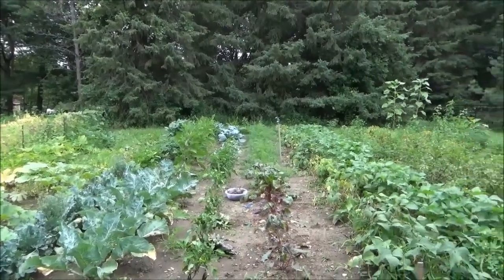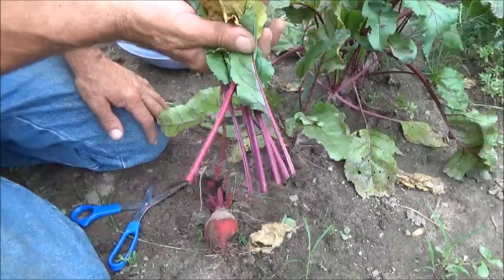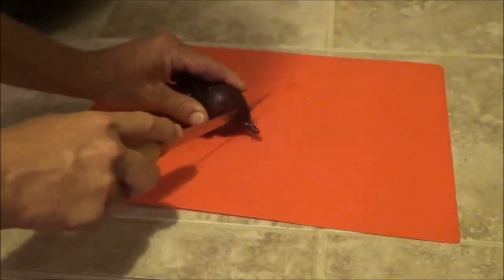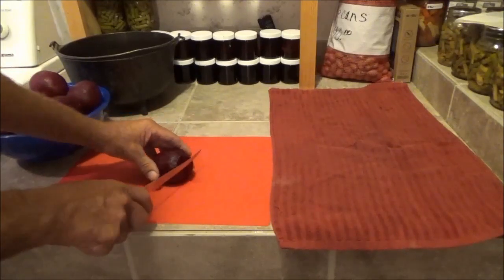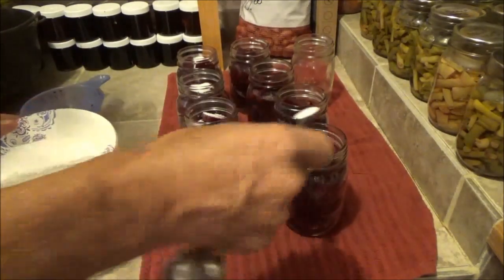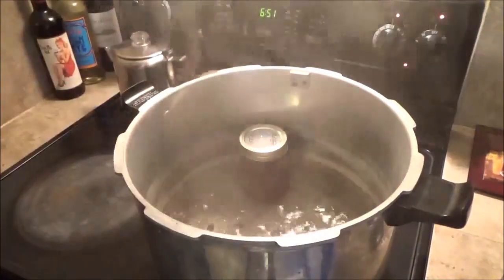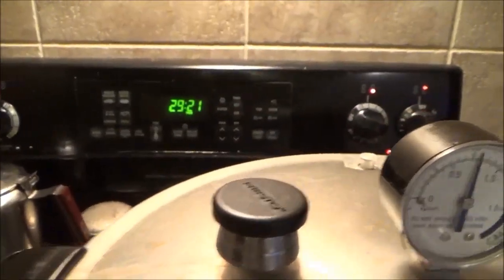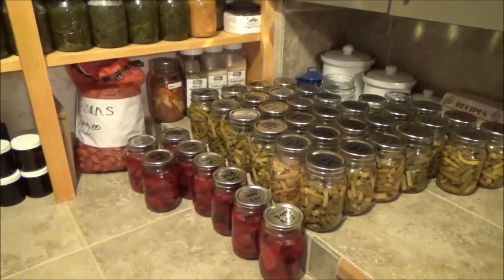HOW TO CAN BEETS. What to harvest. Cleaning. Peeling. Canning. Step By Step.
How to can beets in a pressure canner. From harvesting to the finished product. Step by step.